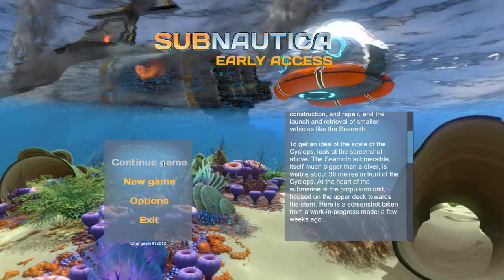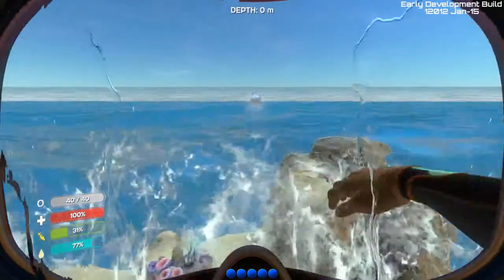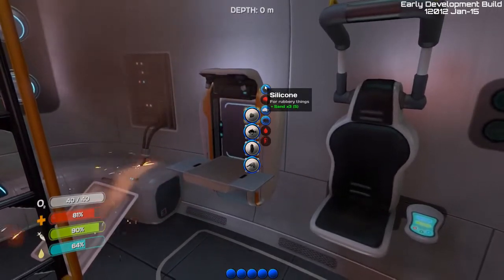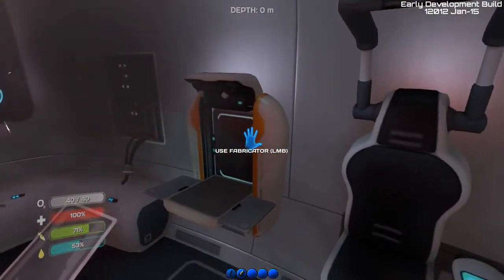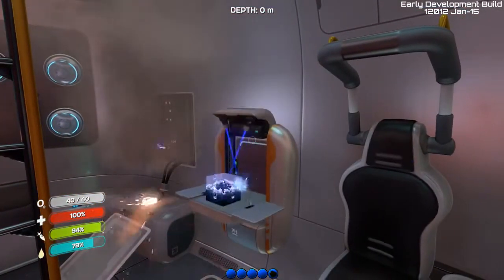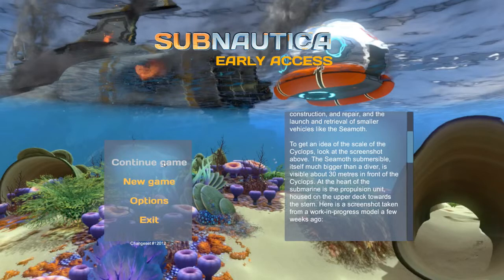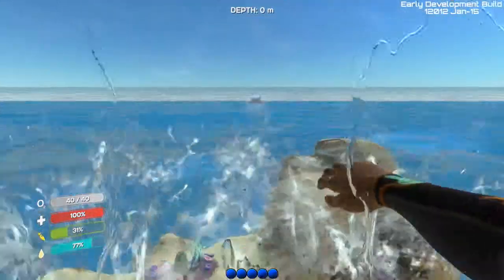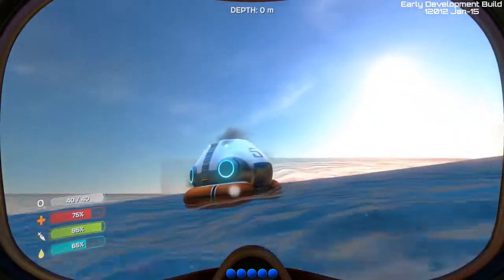Trumpet-frog-fish | Subnautica Gameplay | Part 1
The Ocean never looked that amazing. Subnautica is just gorgeous. May contain bad-ass trumpet-frog-fish.